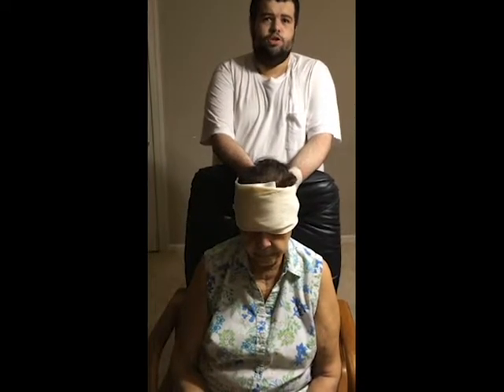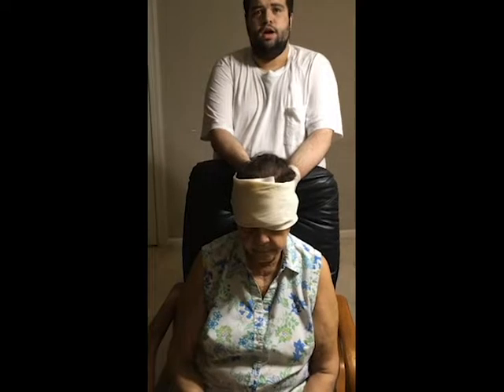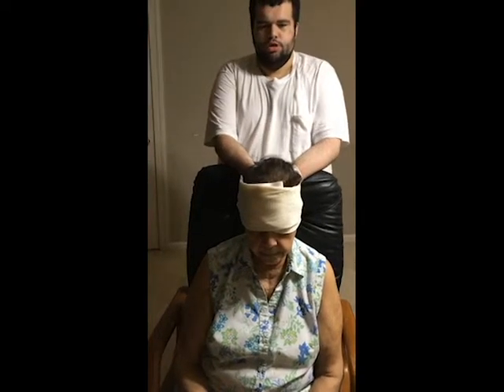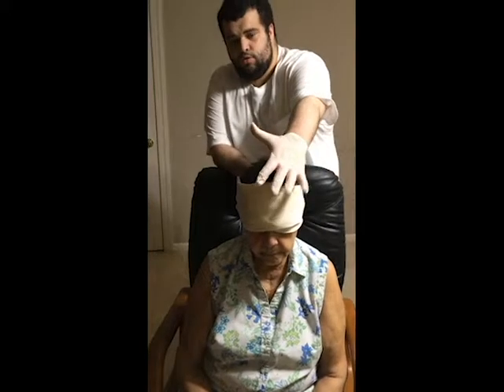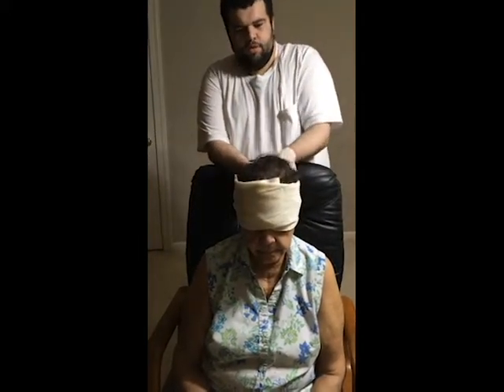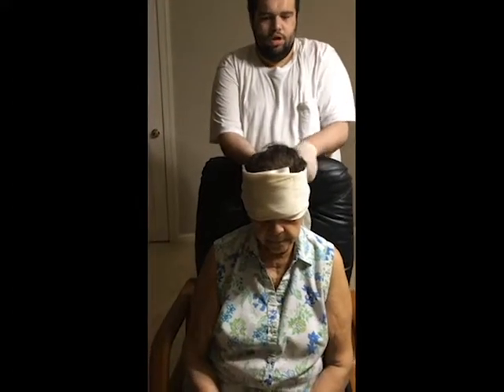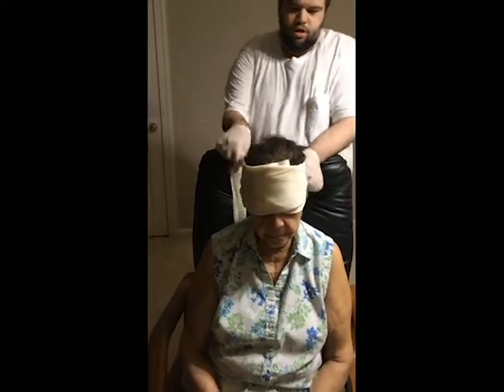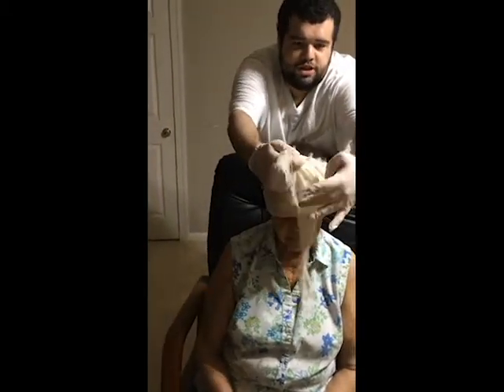Final Video For My First Aid Class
A Video For A Class I Am In